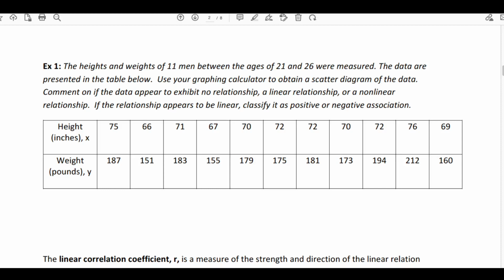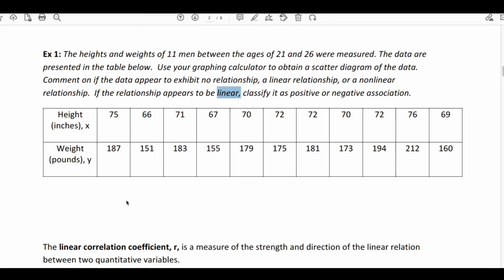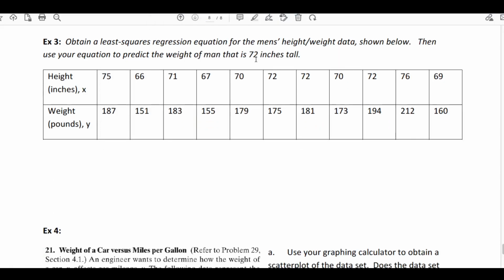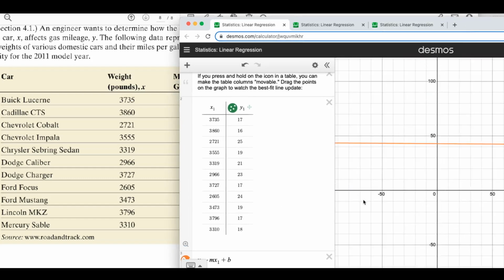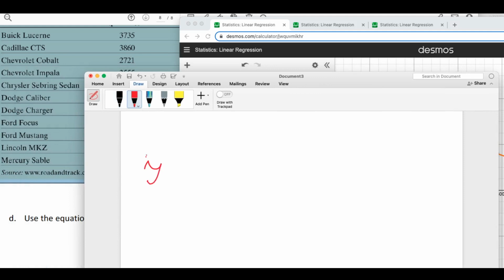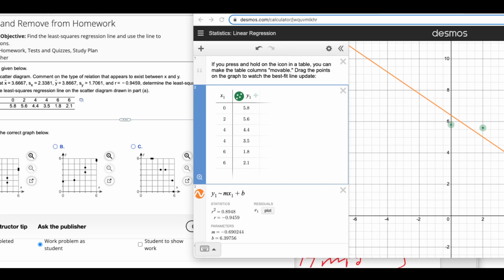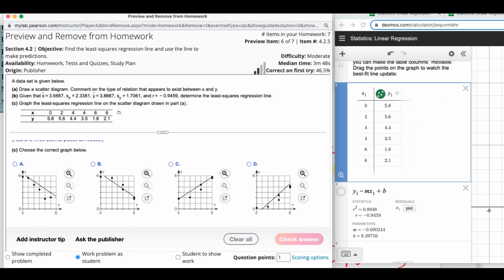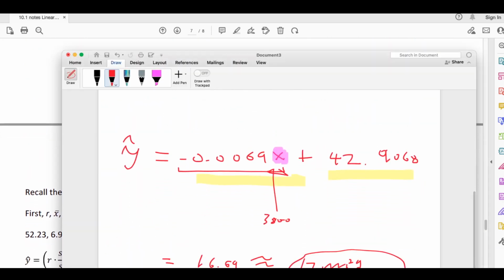Linear Regression Part 2